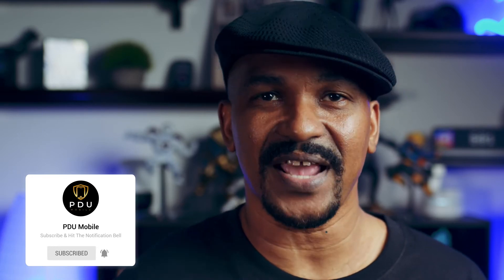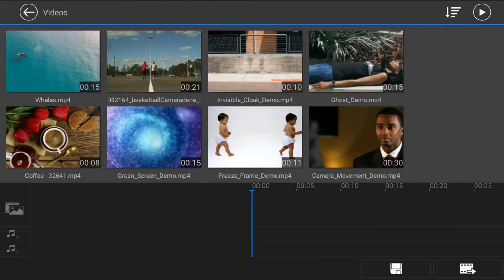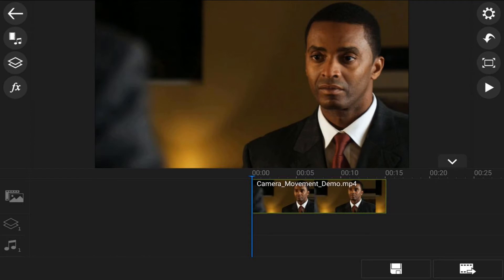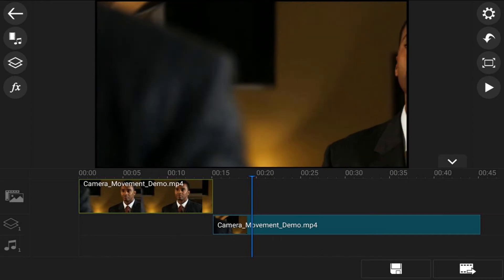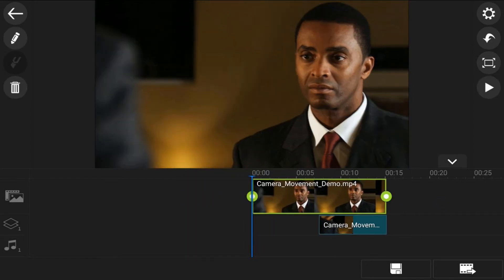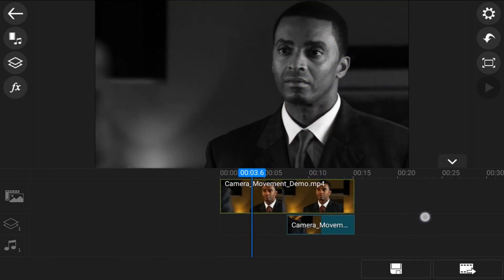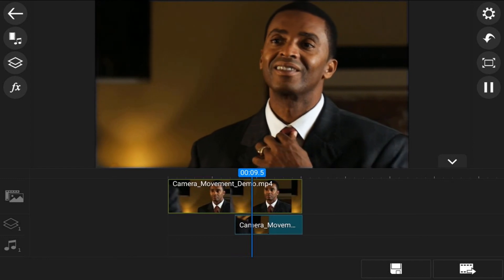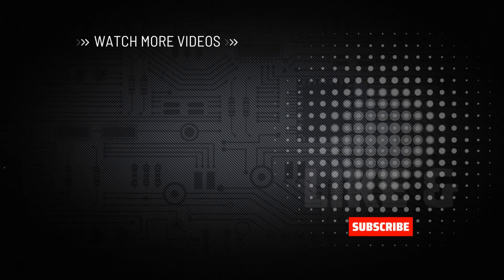How to Make the Color Fade Effect | PowerDirector App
How to make the color fade effect with the PowerDirector mobile video editor app for Android iPhone iOS. This PowerDirector video editor app color fade tutorial will show you how to change videos or images from black and white to color or from color to black and white. In this video we show you how to make an awesome effect to share with your viewers. This is a great tutorial that teaches you how to get the most out of your efforts when using the PowerDirector app for Instagram TikTok YouTube or wherever you want.

Grow Your YouTube Channel
PowerDirector University On the Web
FAN MAIL & PRODUCTS
PowerDirector University
Title: Future Focus Version B
Composer: Joshua Mosley
Album: MusicBOX Collection 2
Publisher: Digital Juice Music, INC.